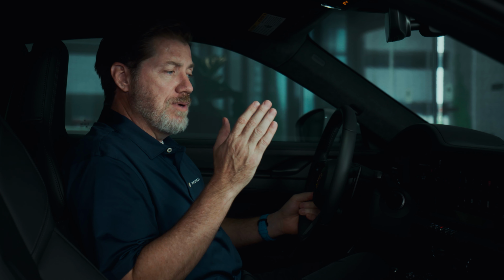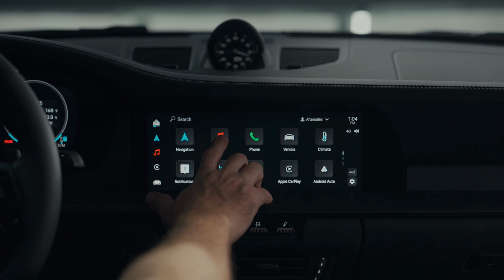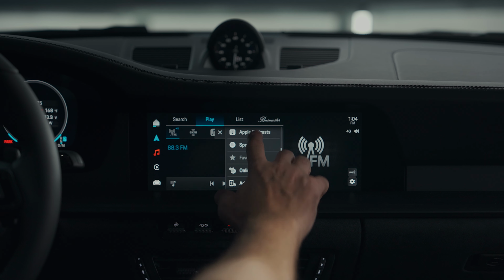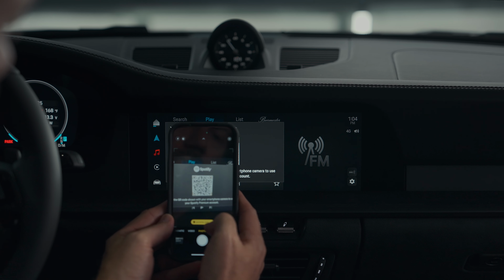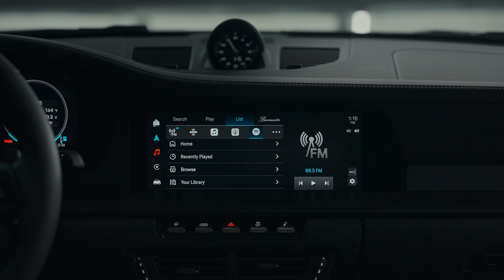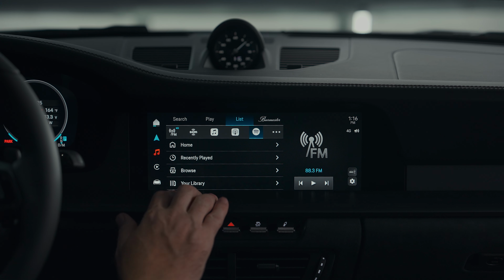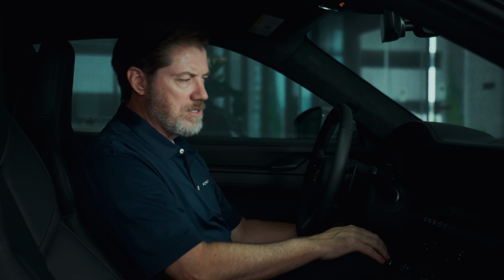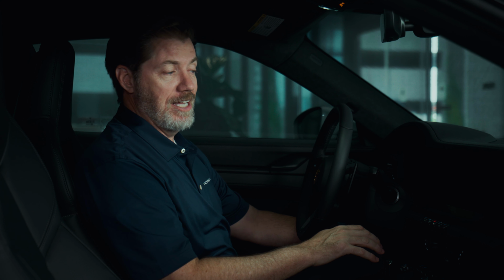Know Your Porsche | How to Set Up Spotify in a 2025 911 | 911 Tutorial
Discover the convenience of accessing your Spotify library straight from the PCM in your 2025 Porsche 911. Easily link your Spotify account as a media source and enjoy your favorite shows on the go.